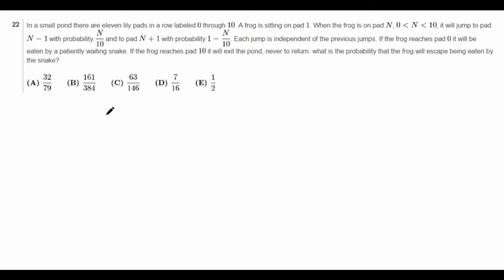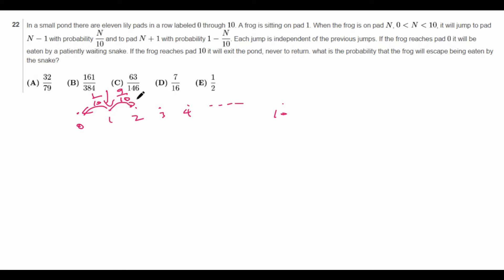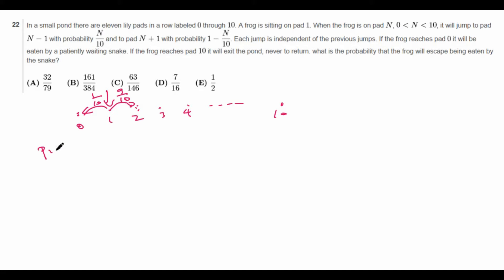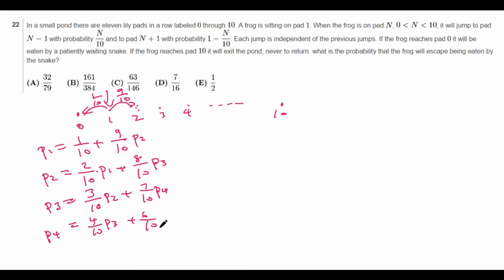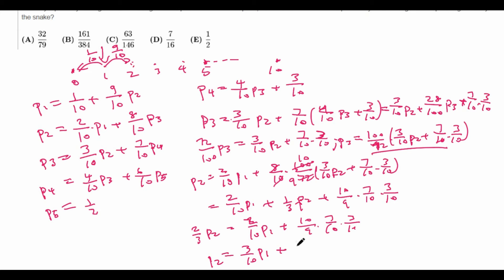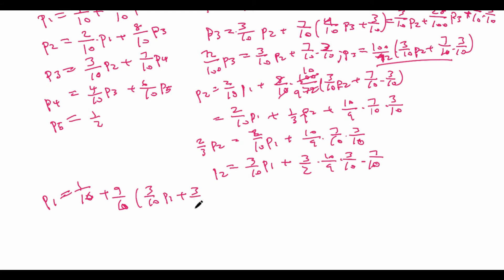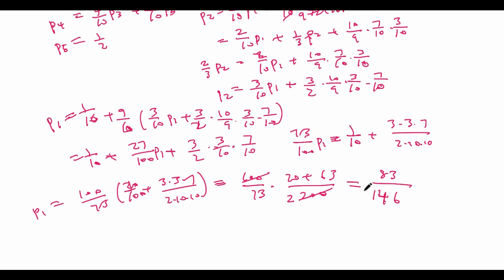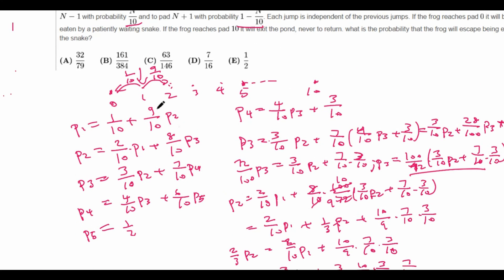Frog Probabilities (2014 AMC 12B #22)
Don't get eaten by a snake :o